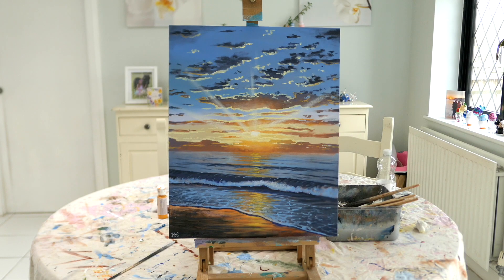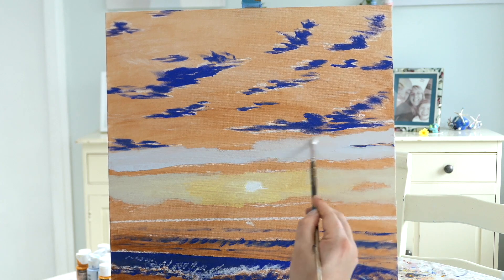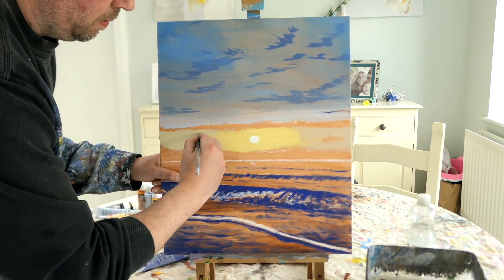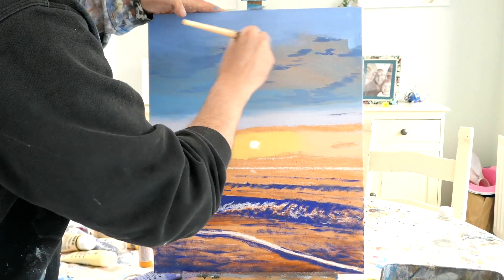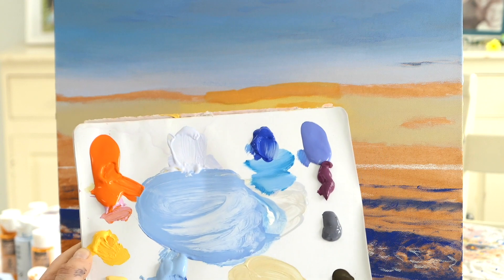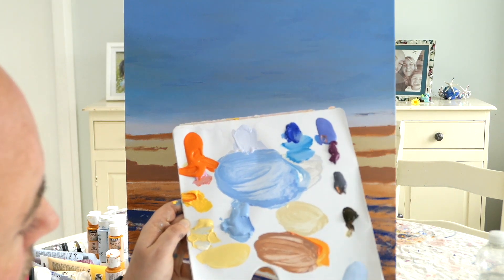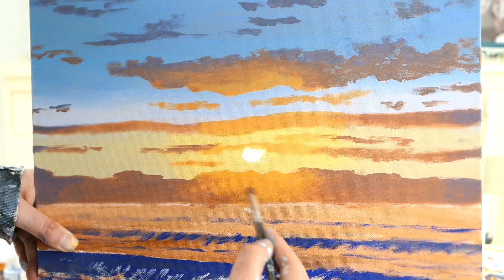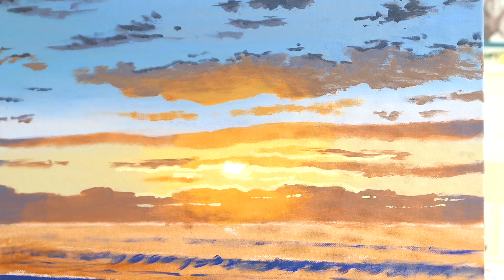How to paint a Sunset over the ocean for beginners/medium - Acrylic painting tutorial ocean sunset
How to paint a Sunset over the ocean for beginners and intermediate painters.

In this acrylic painting tutorial ocean sunset video.  I will teach you how to paint a sunset with acrylics step by step.

The scene for the ocean sunset painting could be a view from a boat or a beautiful sunset beach.  It makes a lovely scene and an easy acrylic painting tutorial sunset beach video that is easy to teach and hopefully easy to recreate your own ocean sunset painting at home.

Hopefully the video will cover how to paint sunset clouds, how to paint ocean waves with acrylic paint in a super easy way using a flat headed brush.  How to paint a sunset beach or how to paint a beach sunset.

You can use canvas or paper for the acrylic painting tutorial sunset ocean but please have a hairdryer handy to dry your work in places.  Acrylics dry very fast, but the hairdryer allows you to quickly dry your work in order to not make a mistake.

By taking your time with each stage you will learn how to improve your realism but also how to paint a sunset beach acrylic painting.

Murray